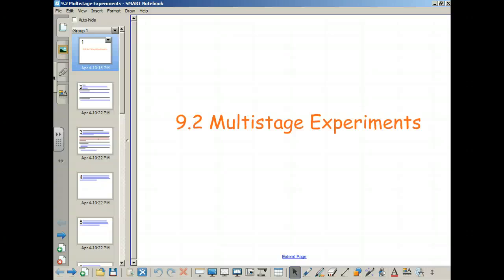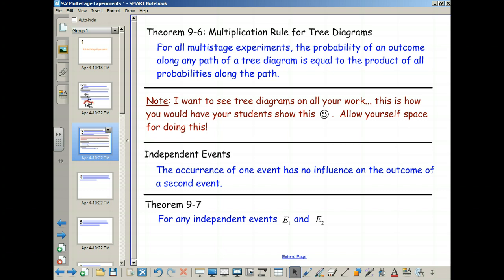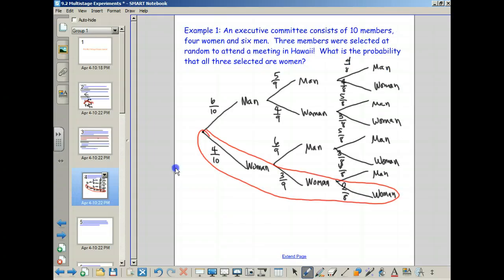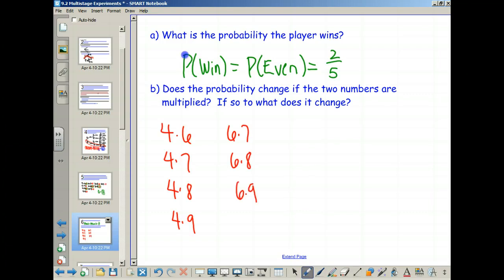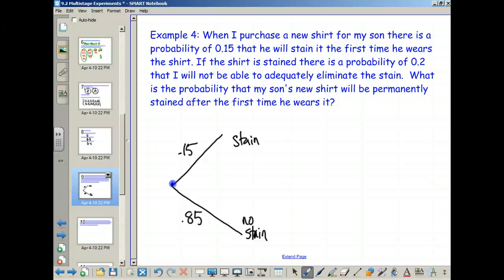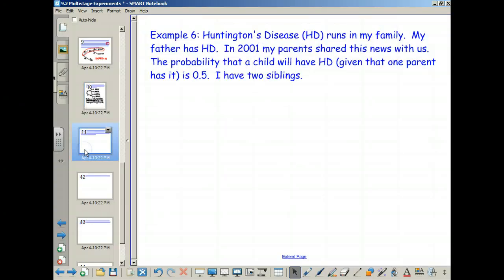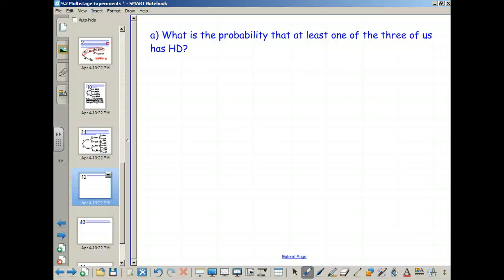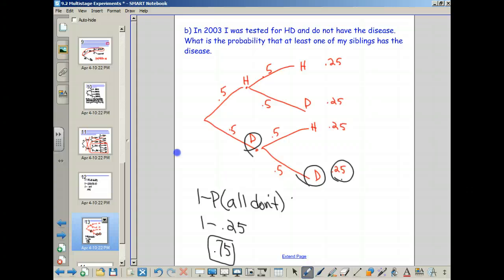9.2 Multistage Experiments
Fall 2012, Elementary Math II, Section 9.2